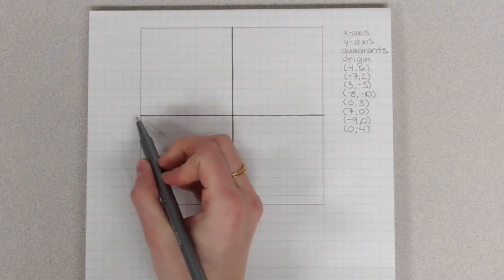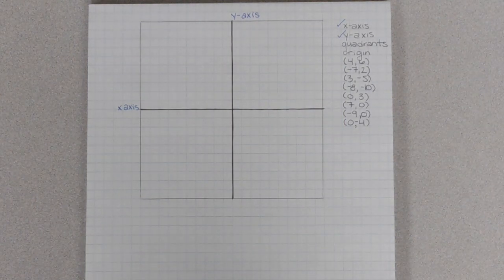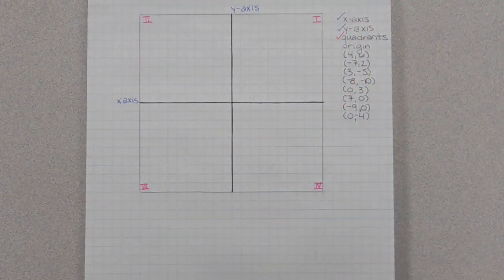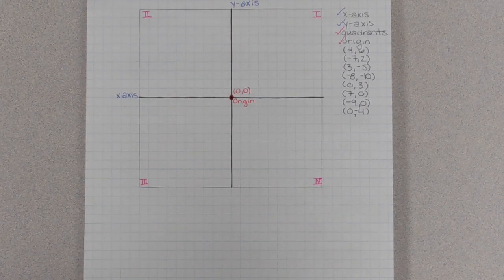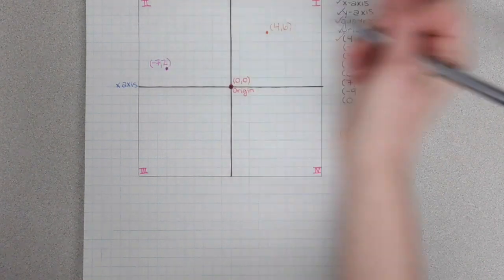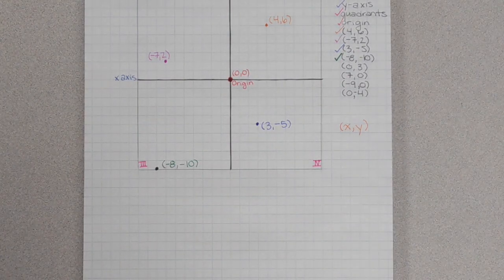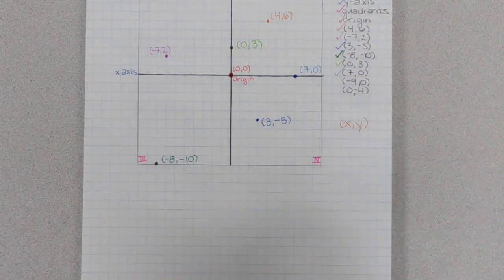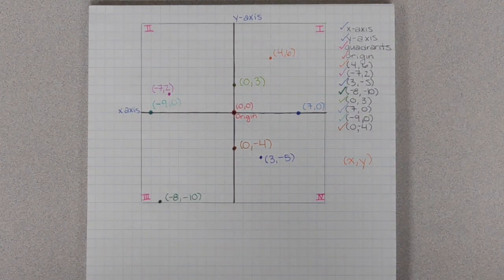Unit Six: Graphing